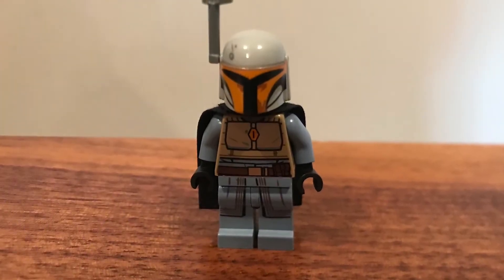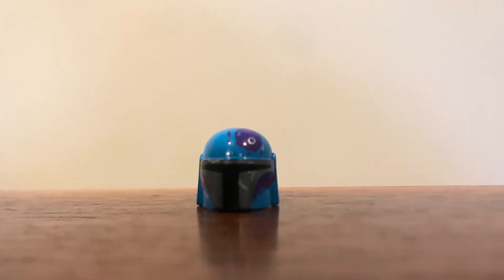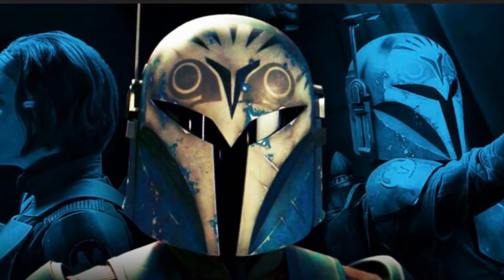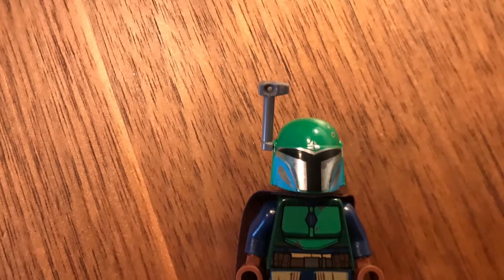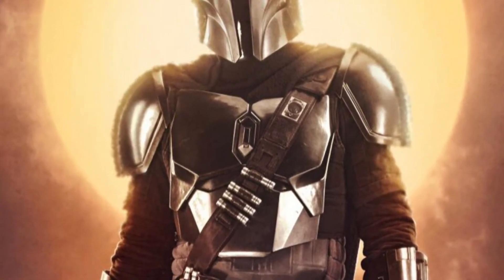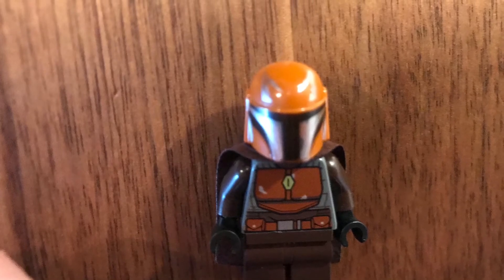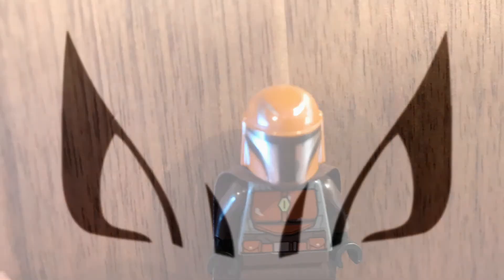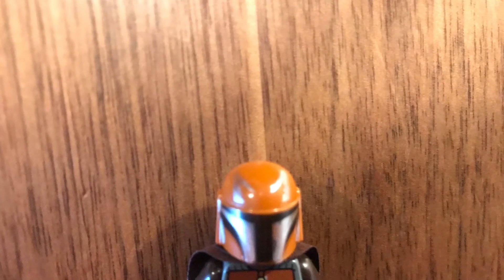Details you missed on the LEGO Mandalorian Battle Pack | set 75267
This is a quick video about little details on the mando battle pack.